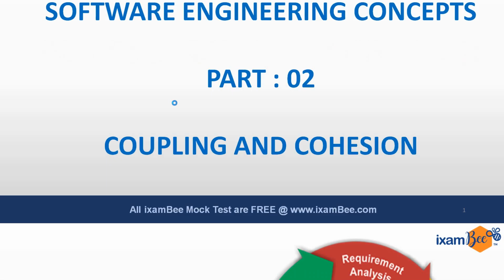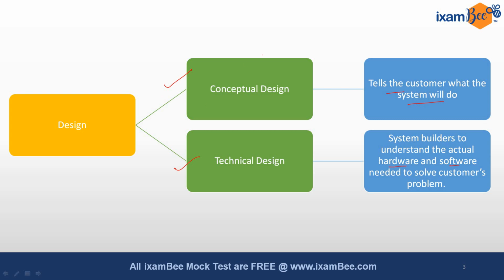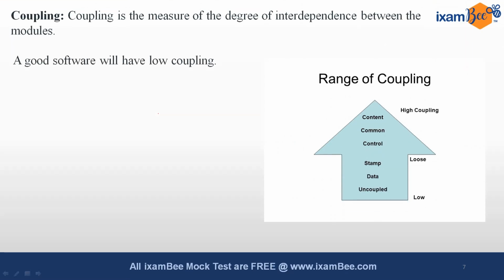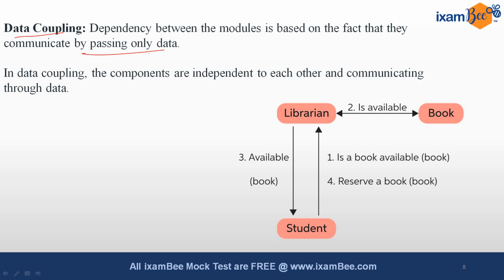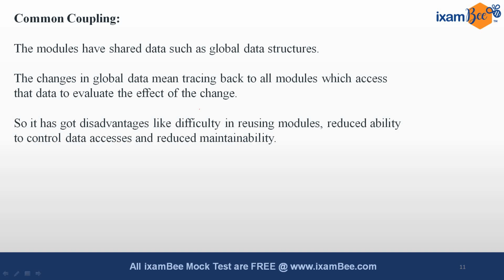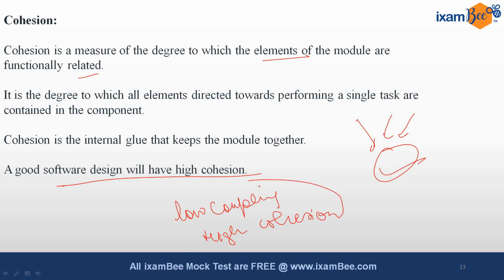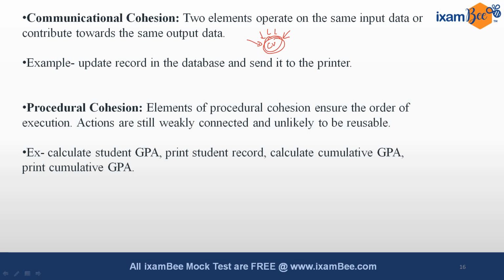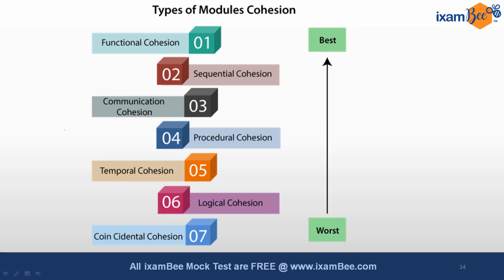NABARD Grade A IT Officer | IBPS RRB IT Officer | Software Engineering | By Jayanti Mishra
Hi All, in this video, Ms. Jayanti Mishra will discuss the concept of Coupling and Cohesion in Software Engineering NABARD Grade A IT Officer and IBPS RRB Scale 2/3 exams. Watch this video till the end to chisel your knowledge and get one step closer to crack these exams.

00:00 Introduction
00:41 SDLC
04:14 Conceptual Design of System
04:55 Technical Design of System
05:27 Modularization
06:49 Coupling
14:26 Cohesion

👉Want to take a FREE mock test (Based on NEW PATTERN) for NABARD Grade-A/B 2021?   Click here-

👉ALL ABOUT NABARD GRADE A & B Online Courses (Based on NEW PATTERN):-